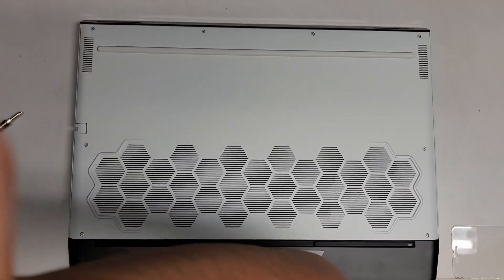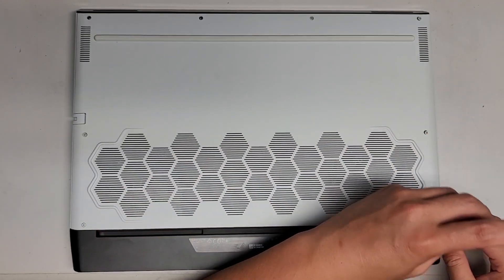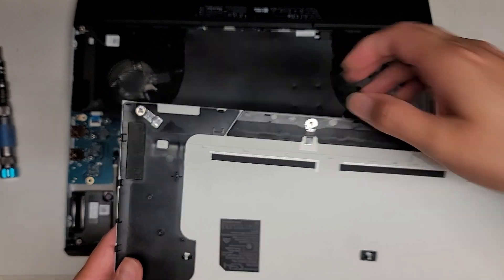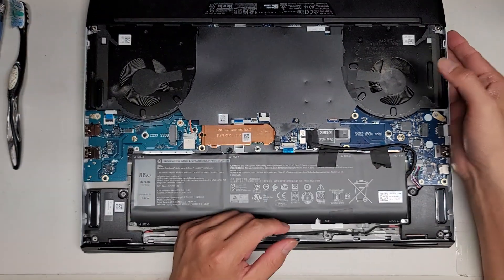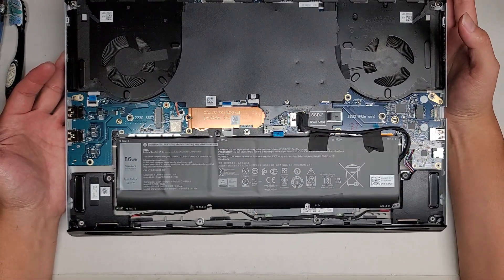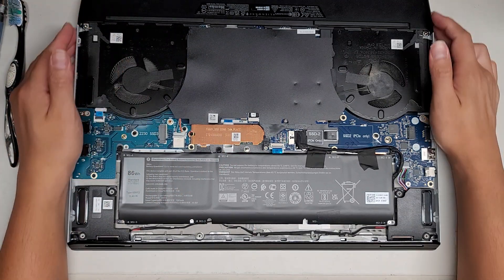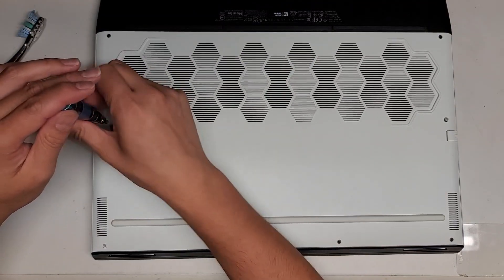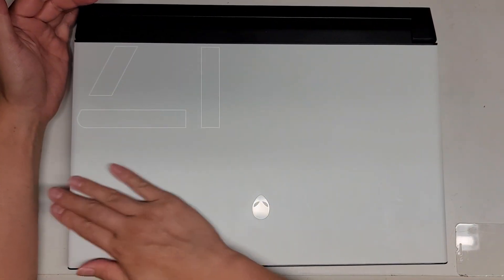Dell Alienware M17 R3 Disassembly Quick Look Inside SSD Hard Drive Upgrade Repair Where's the RAM?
Mail:
It's Binh Repaired
1288 N Hillview Dr.